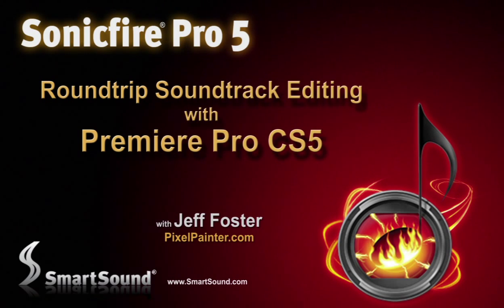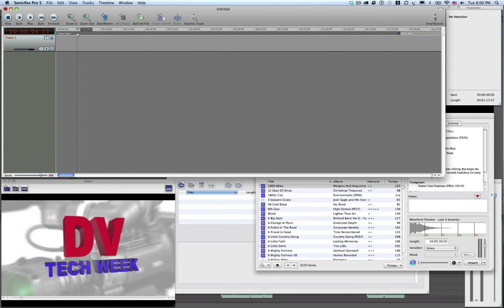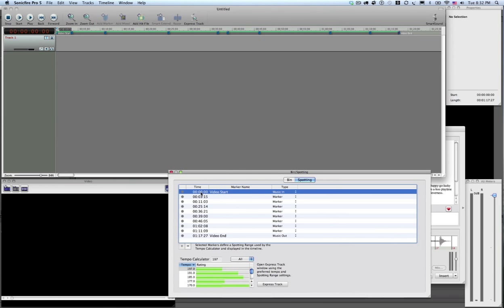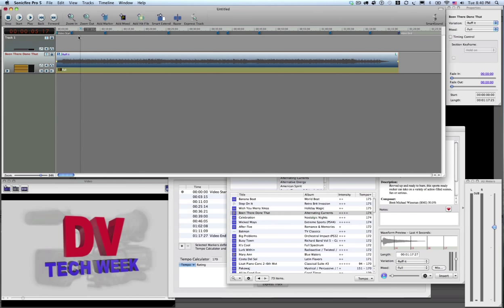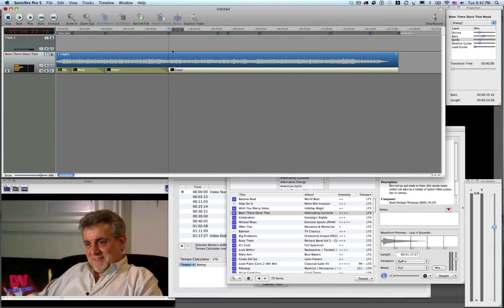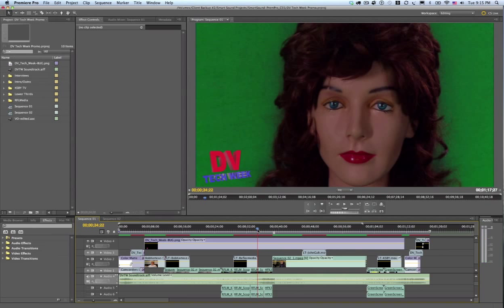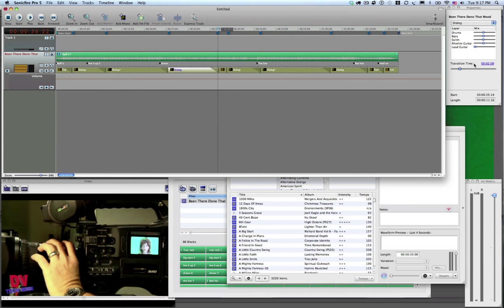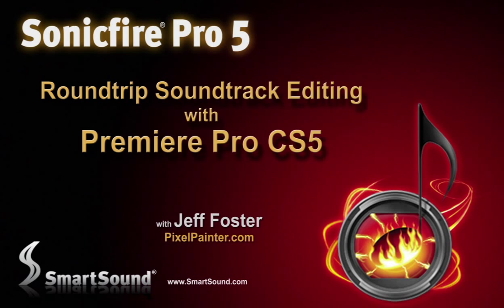SmartSound and Premiere Pro CS5 Perfect Roundtrip Workflow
Watch the award-winning video producer and Certified Adobe Expert, Jeff Foster, as he shows you the best music soundtrack workflow for Premiere Pro CS5.  Download a free version of Sonicfire pro 5 Express Track with 5 permanent use music tracks.